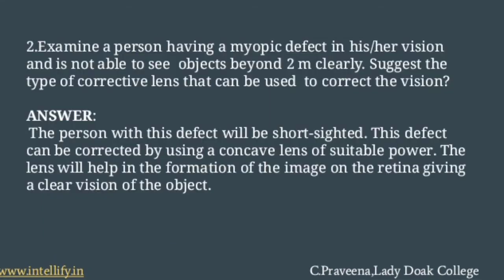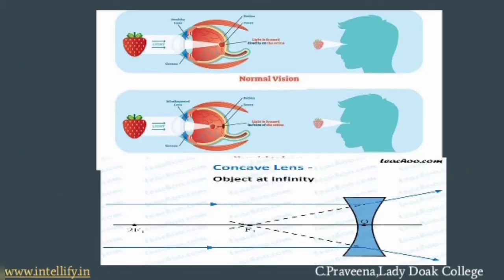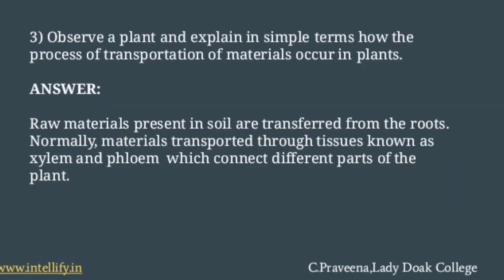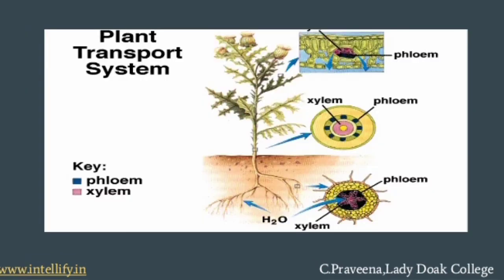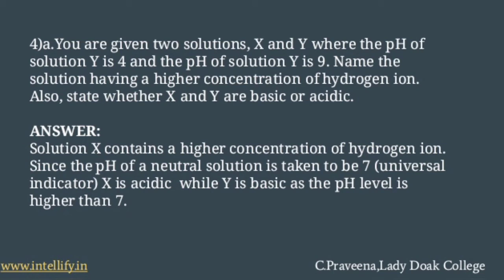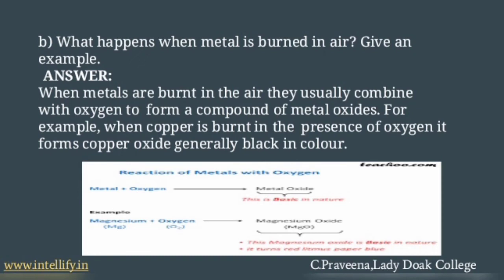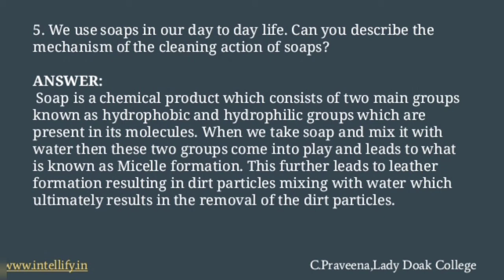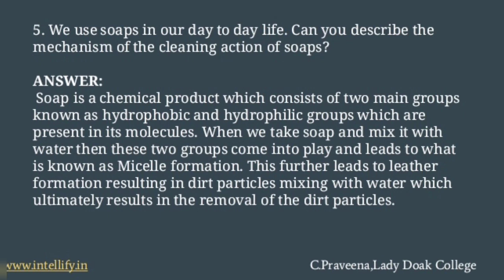17 May 2020